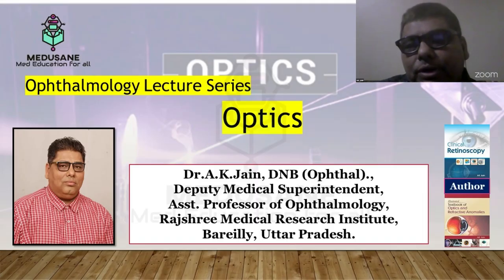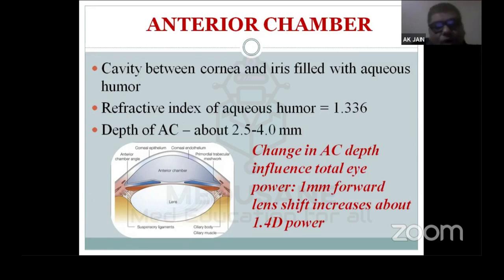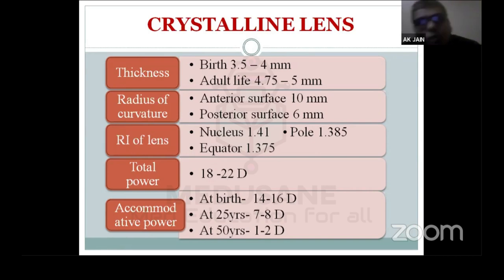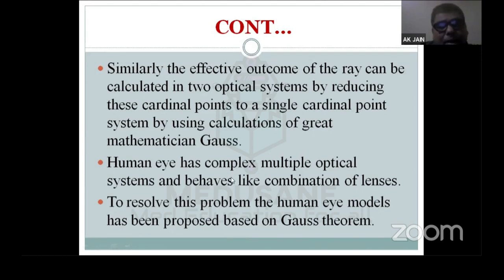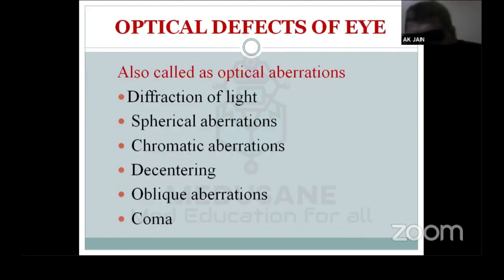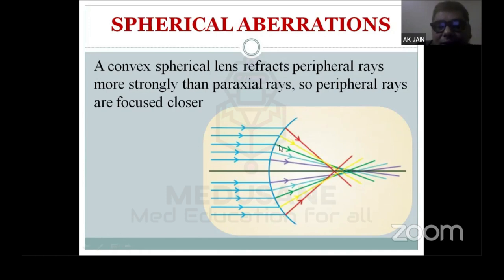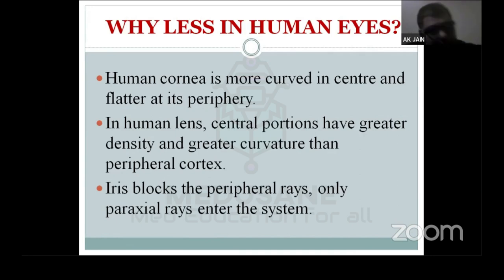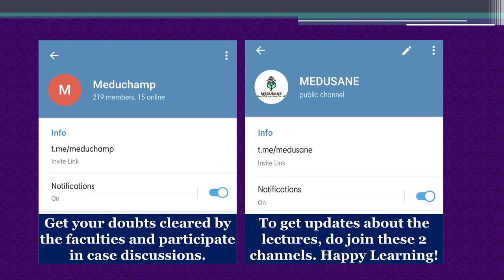Optics | Ophthalmology | Dr.A.K.Jain M.S., | MEDUSANE